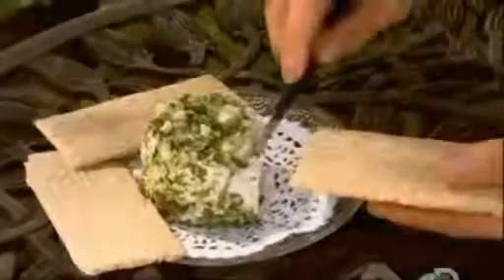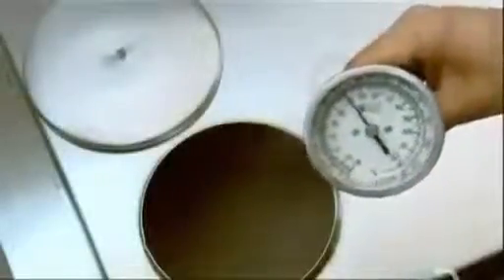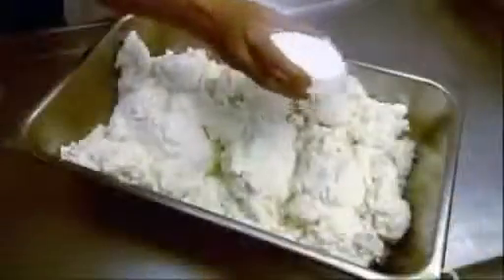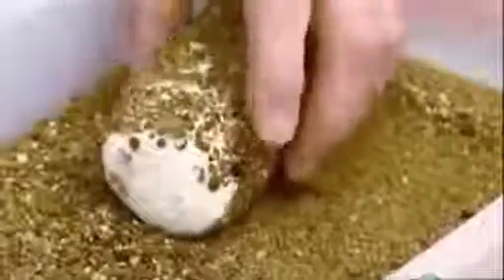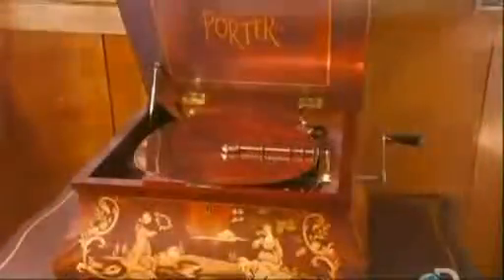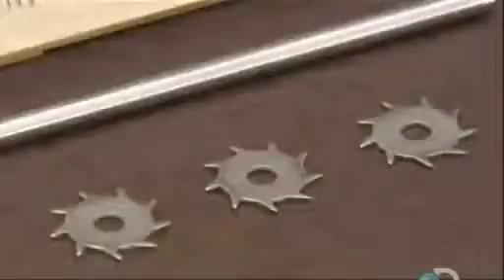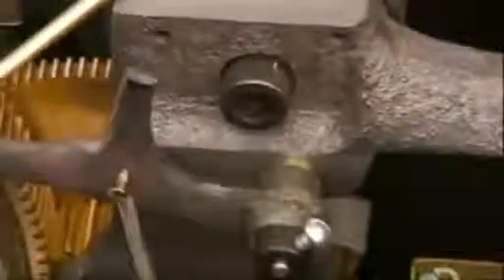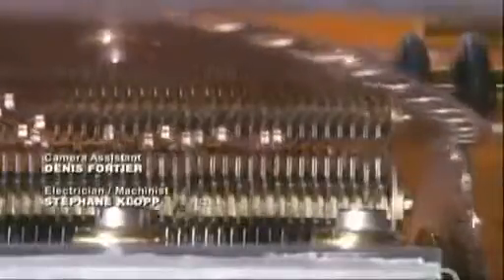How It’s Made Goat Cheese